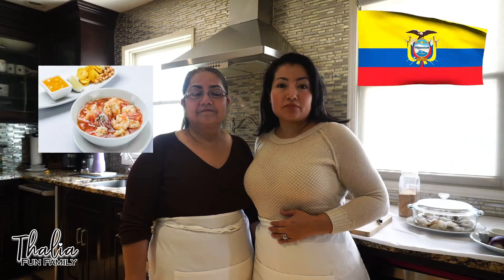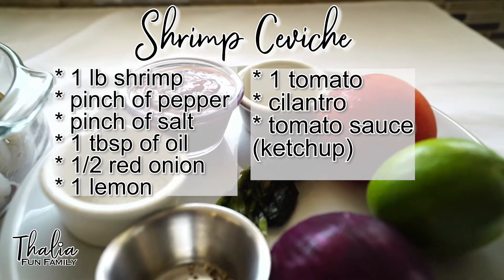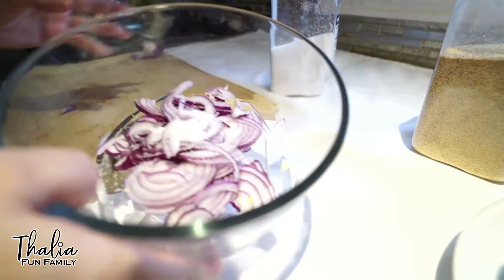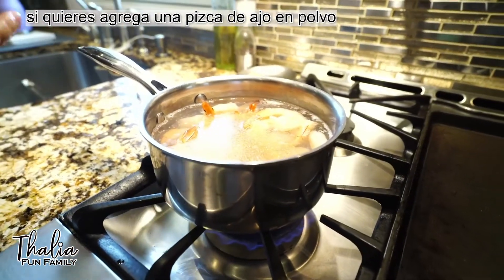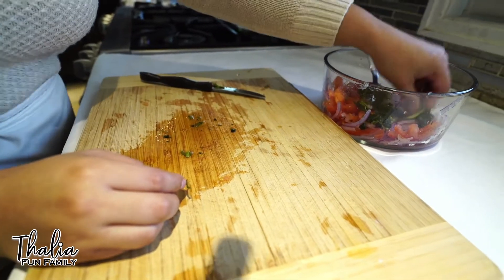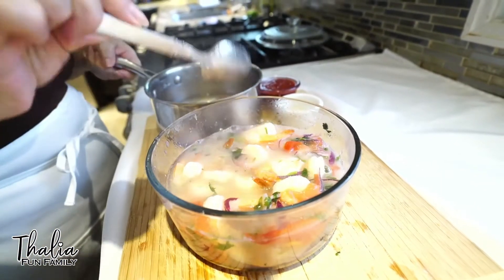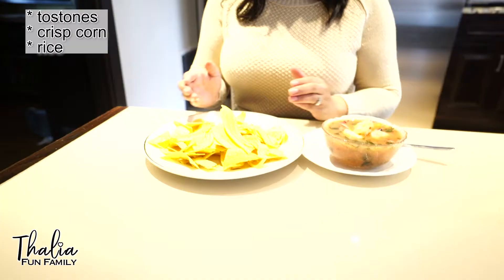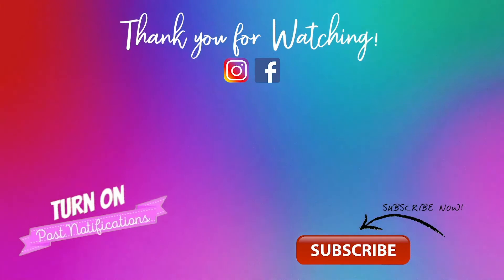Easy Shrimp Ceviche Recipe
Welcome to Thalia Fun Family!  Today we take you to Ecuador and make a delicious shrimp ceviche. Ceviche is a popular dish in Ecuador.  It can be served for any occasion with tostones, rice or crispy corn.  A variety of seafood can also be used in place of the shrimp. Xoxo

Ingredients (4 Servings):
* 1 lb shrimp
* 1 tbsp of oil
* 1/2 red onion
* 1 lemon
* 1 tomato
* cilantro
* tomato sauce (ketchup)

*For a spicy taste you can add ground chili powder

Welcome To THALIAFUNFAMILY Youtube Channel. Join us every week in sharing the great times of Guisella, Milton, Thalia, and Little Milton. We are a modern, special needs, military and latino family based in New York that enjoy to entertain you. We are passionate in making great memories and believe in family, fun, and love ❤️.